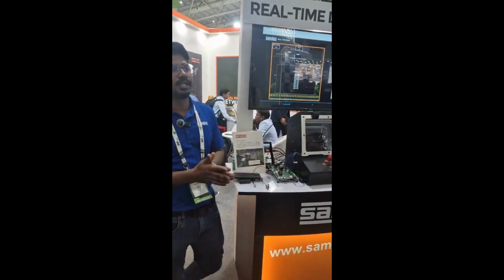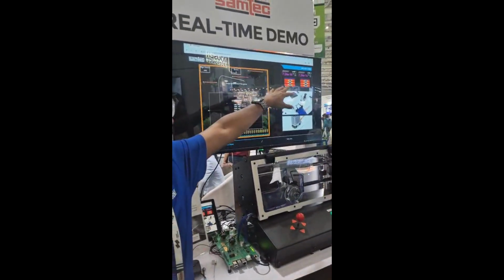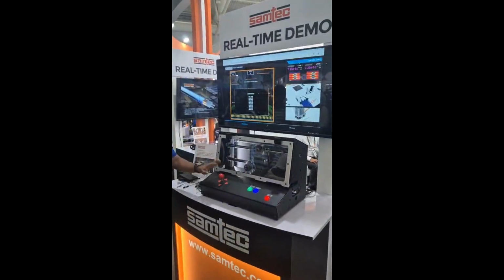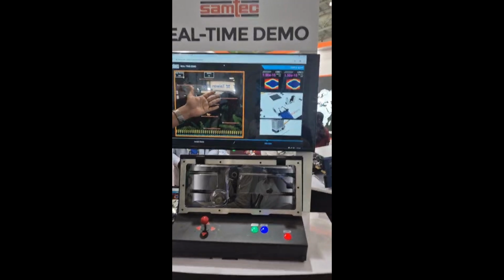Samtec AcceleRate® 112 Gbps PAM4 – Live Performance Demo | Integrated Electronics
Welcome to Integrated Electronics!
In this video, we showcase a live demonstration of Samtec’s AcceleRate® high-speed interconnect solution, delivering exceptional 112 Gbps PAM4 performance (with 54 Gbps per channel shown in this demo).

🎥 What’s Shown in the Demo

✔ AcceleRate® High-Speed Cable Assembly transmitting ~54 Gbps PAM4 data through the connector and back, demonstrating real-time Bit Rate (BR) performance.
✔ Live eye diagram visibility, showing signal integrity at high speed.
✔ Demonstration of one active channel out of four — highlighting stability and performance.
✔ FireFly™ Micro Flyover System also showcased as a compact and efficient replacement for bulky QSFP modules, offering reduced heat, smaller footprint, and improved performance.
✔ An interactive bending & twisting demo, showing how the cable maintains reliable data transmission even when flexed.
✔ A real-time interactive “game-based” visualization to help users understand how data flows through the cable under different physical conditions.

📌 About the Technology

Samtec’s AcceleRate® and FireFly™ solutions are engineered for applications requiring:
🚀 Ultra-high-speed signal transmission
🔥 Better thermal performance
📏 Compact, space-saving architectures
⚙️ Proven reliability in real-world dynamic environments

For more updates on high-speed interconnect solutions, product demos, and tech talks —